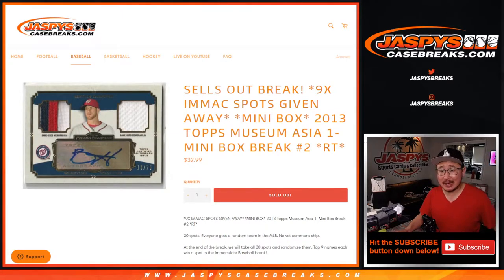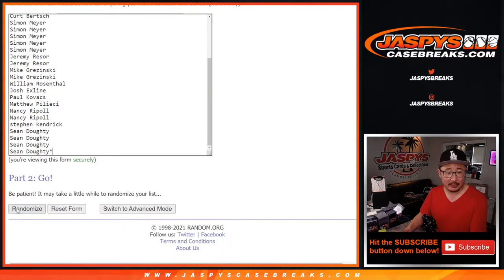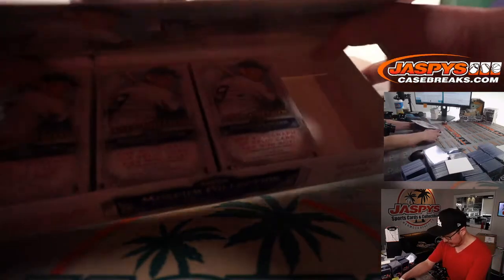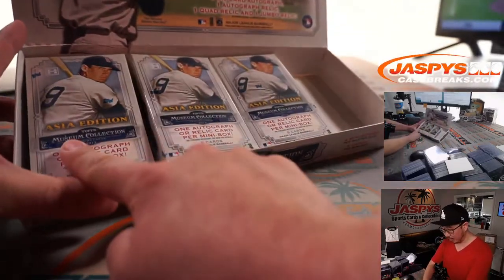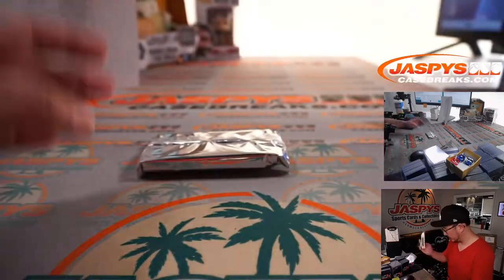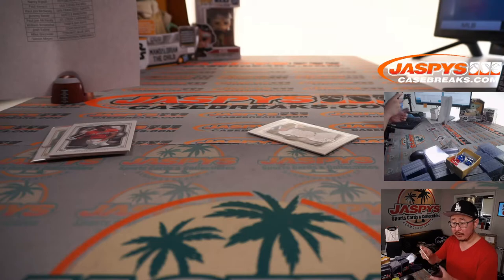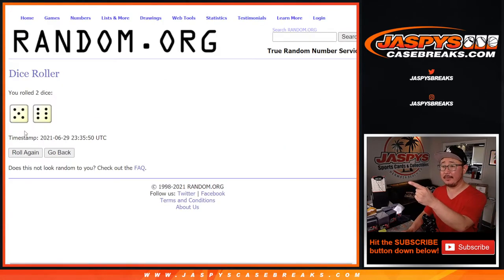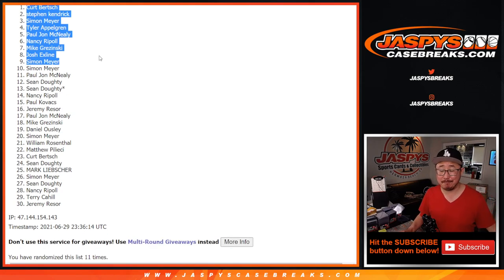Tu, 06.29.21 // 2013 TOPPS MUSEUM ASIA 1-MINI BOX BREAK #2 *RT*